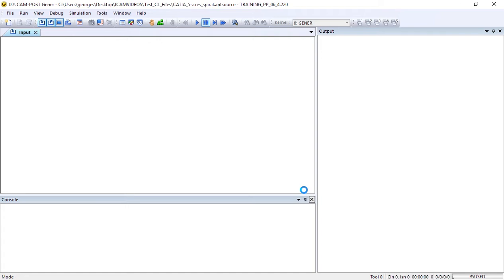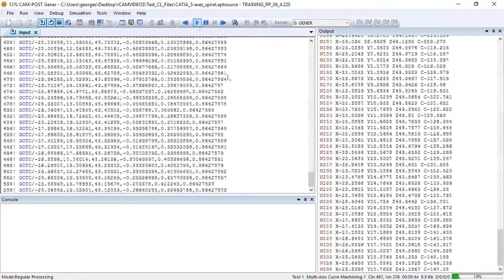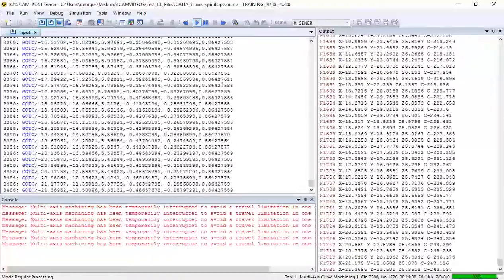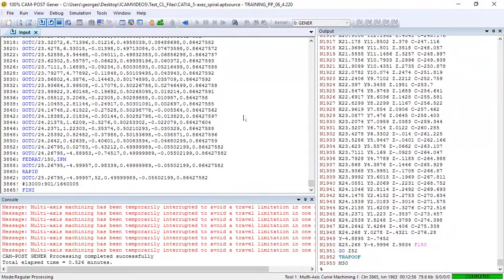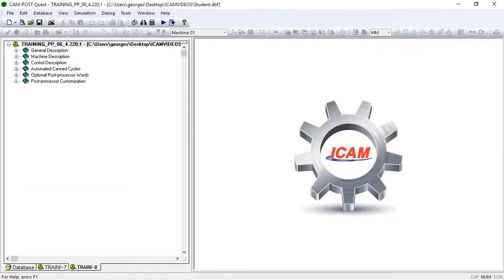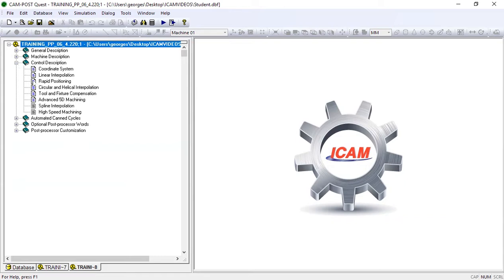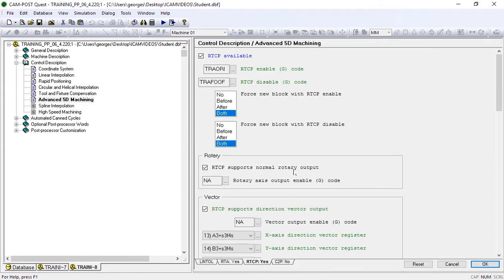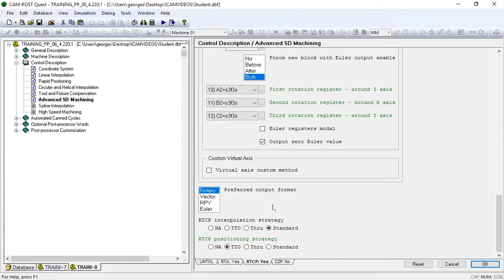ICAM Minute: Rotating Tool Center Point in CAM-POST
In today's ICAM Minute, we'll be looking at how you can set different display formats for your Siemens 840d controls when developing a post in CAM-POST.